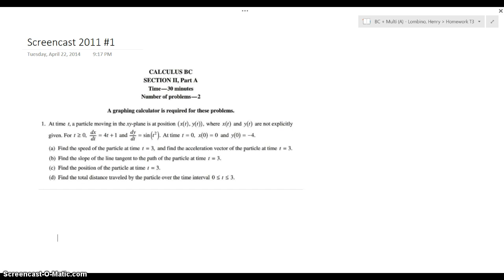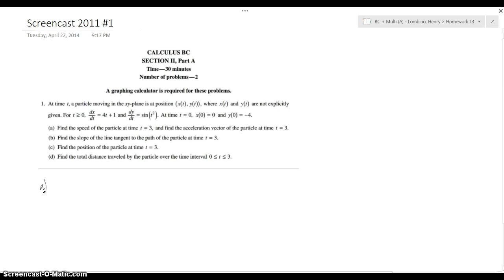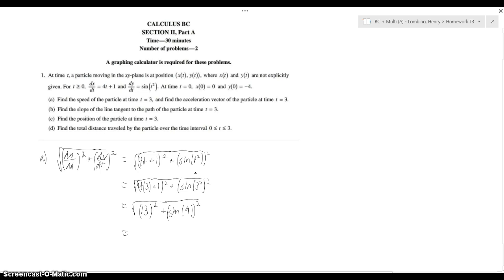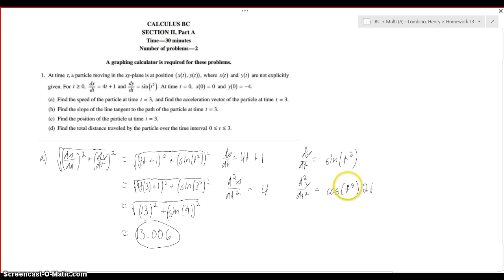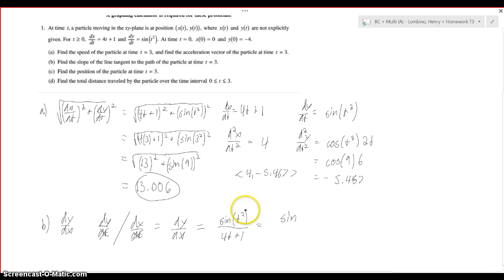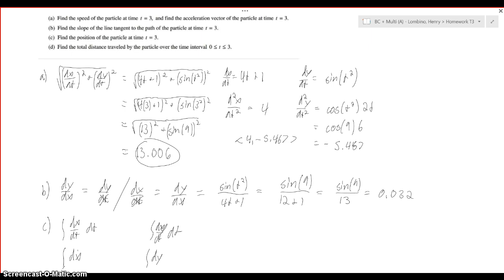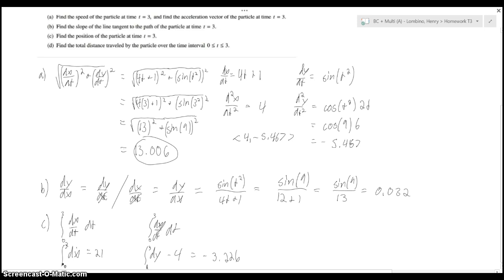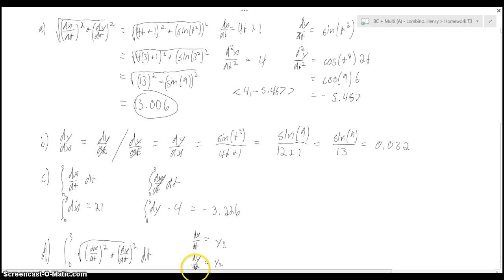AP Calculus BC: 2011 #1